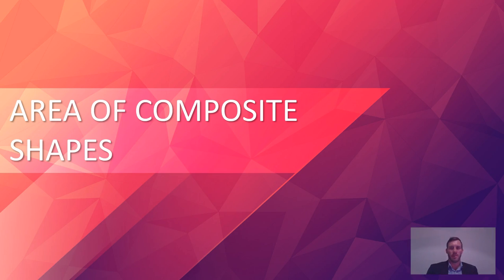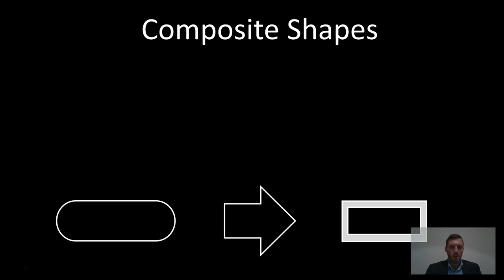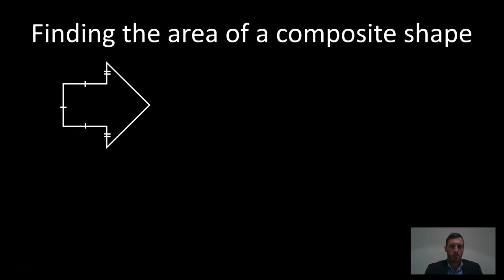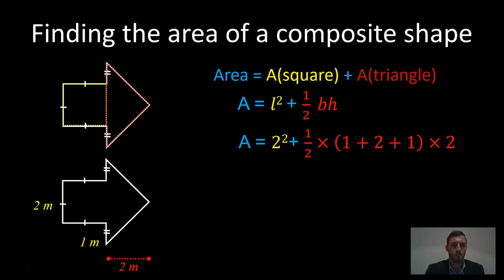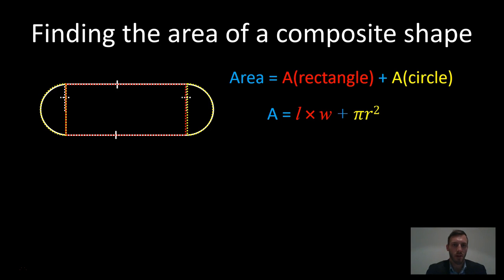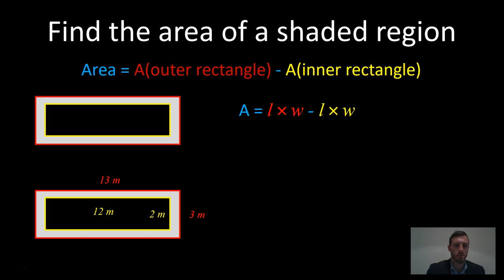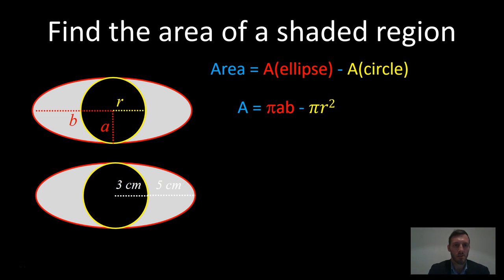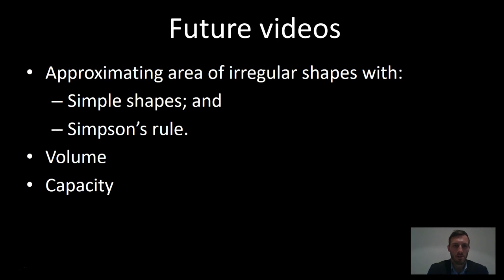Area of composite shapes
So far in the unit on area within the larger series on measurement we have been looking at how to calculate the area of basic shapes.

In reality, however, shapes are rarely regular and we need to find the area of a number of basic shapes to find a total area.

This video has a brief revision of area, includes the converting units of area chart, identifies what composite shapes are and has examples finding the area of composite shapes.

The next video will show how to approximate the area of irregular shapes.